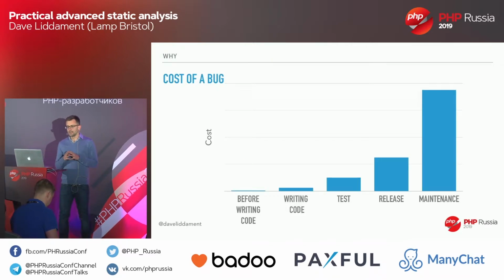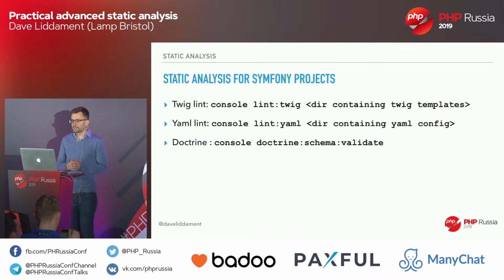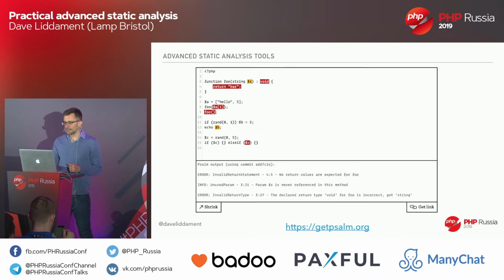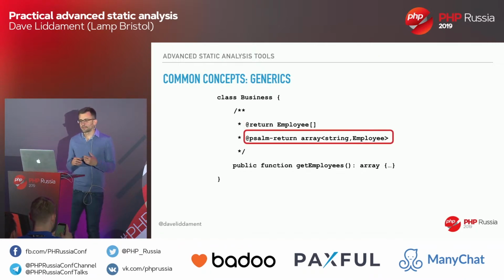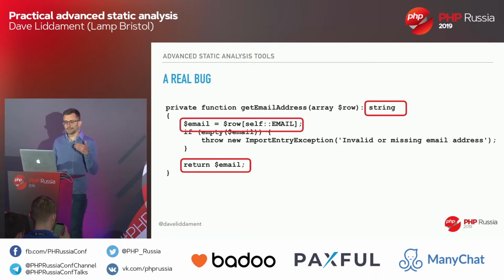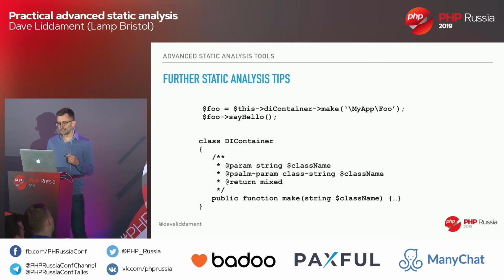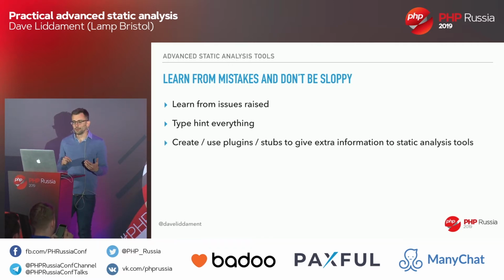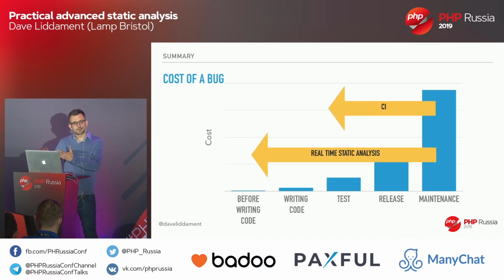Practical advanced static analysis / Dave Liddament (Lamp Bristol)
Июнь, 2026.
Санкт-Петербург, DESIGN DISTRICT DAA in SPB

All developers know that bugs are bad and finding them can be difficult. The good news is tools to help us find and prevent bugs are becoming more powerful...

Modern static analysis tools (e.g. IDEs like PHPStorm and tools like Psalm, Phan and PHPStan) are far more advanced than their predecessors. They can find a whole range of bugs whilst keeping the false positive rate low.

This talk introduces more advanced static analysis. It will show the kinds of bugs that the more advanced static analysis tools can find. We'll then look how they can be added to your current development work flow. We'll finally look at how we can write our code in such a way to get the most out of static analysis.

Wherever you are on your static analysis journey this talk will show you the next step.